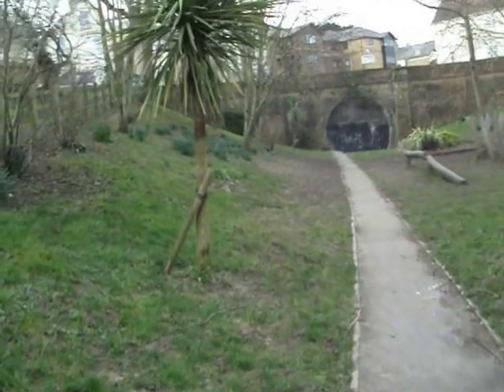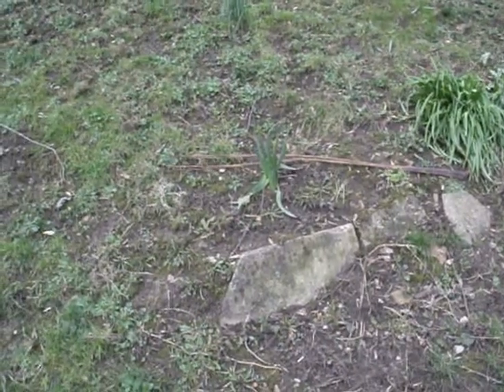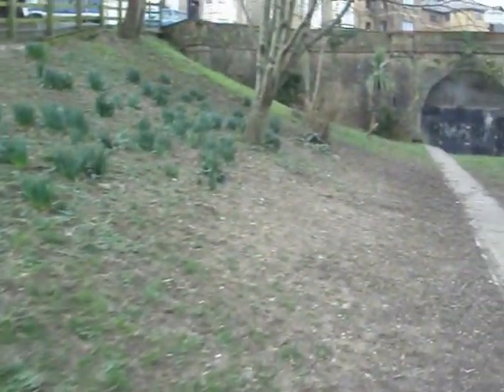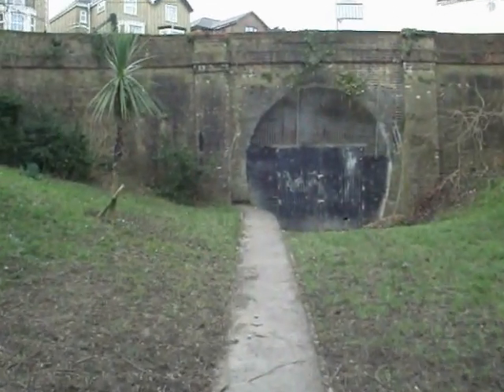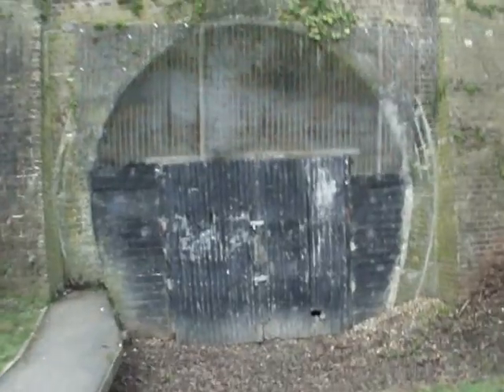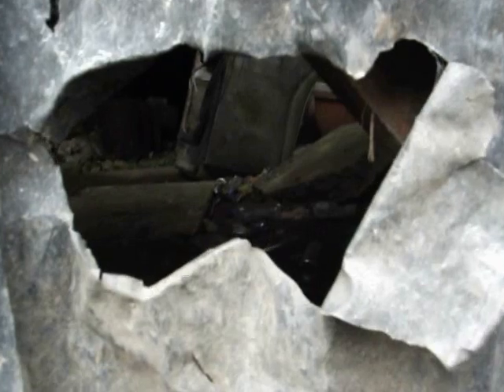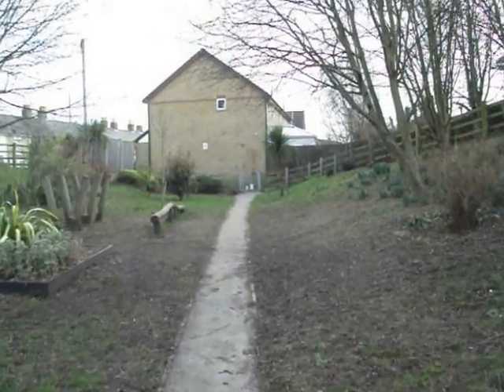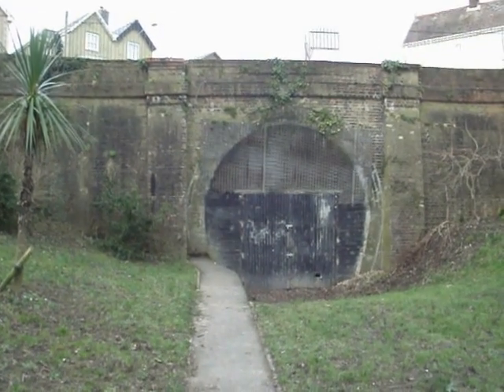Remains of Mill Hill railway station isle of wight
the remains of mill hill station ,the station building was on the left in front of the tunnel entrance.